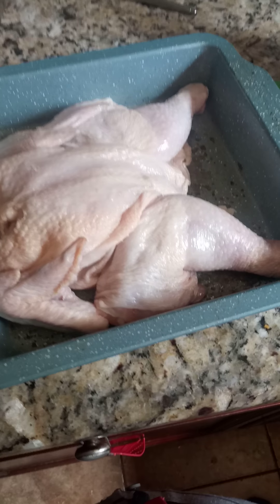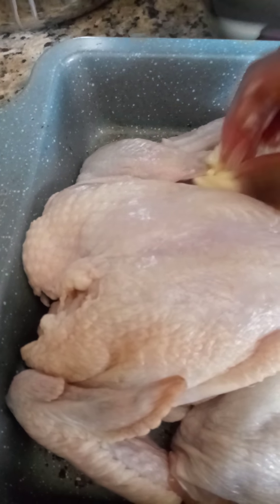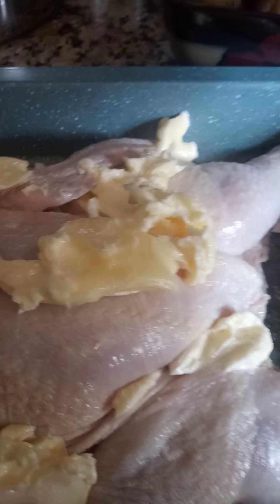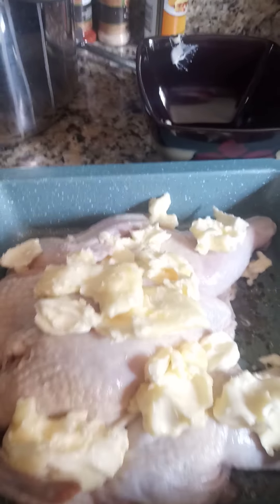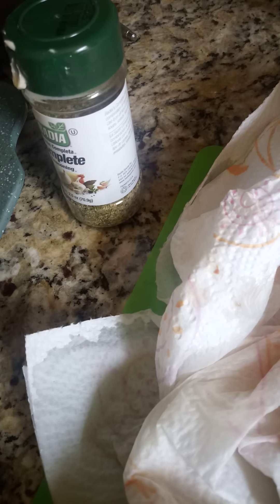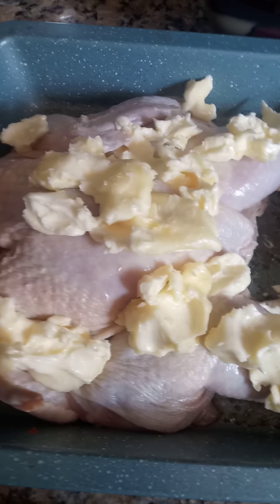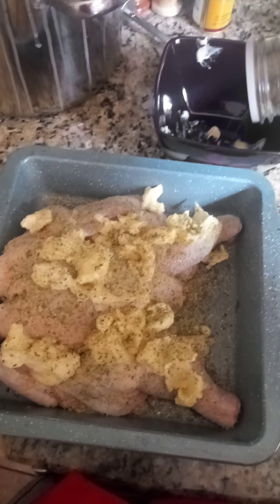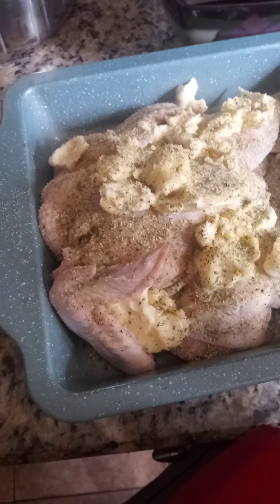Culinary Video: Seasoning chicken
Preparing chicken for the oven